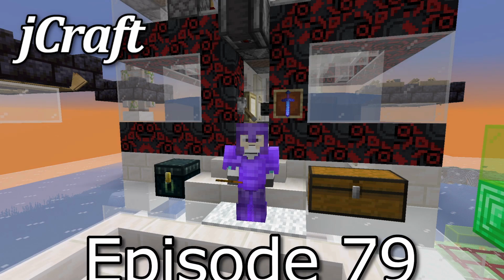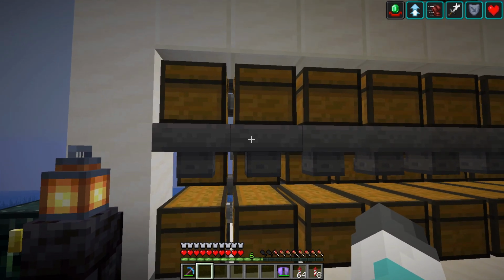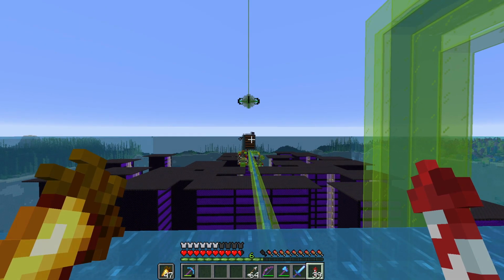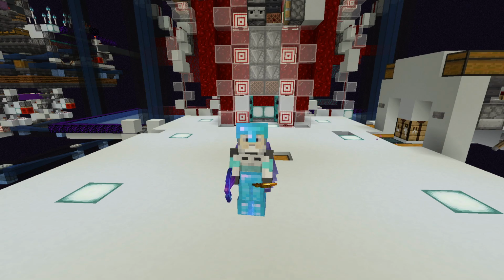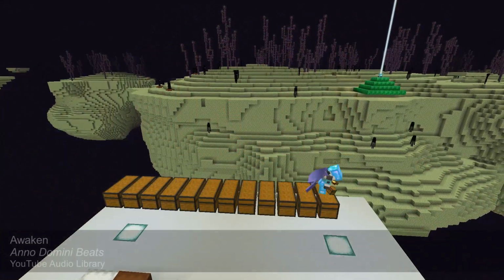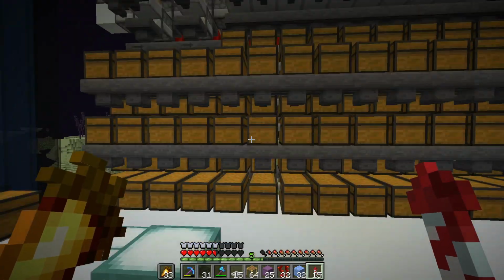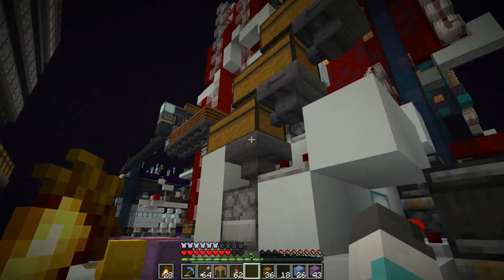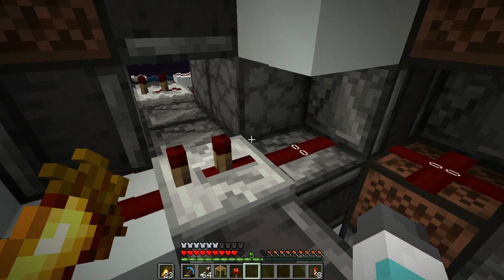jCraft Ep 79 - Auto-Crafting Slimes & Nether Tree Farm Improvements